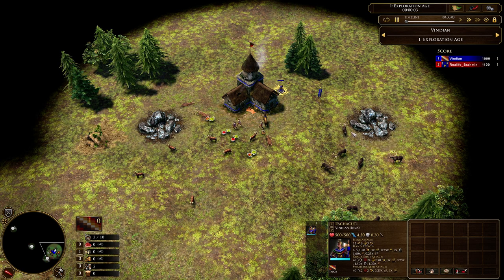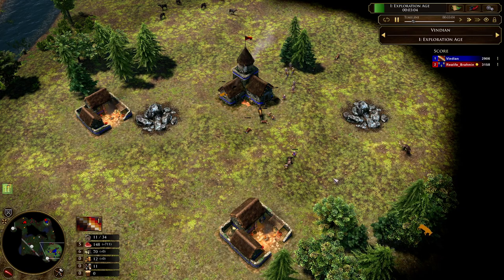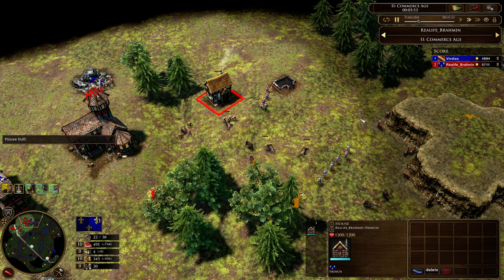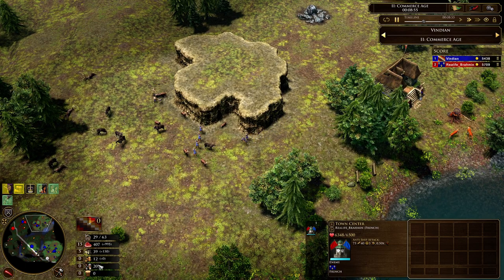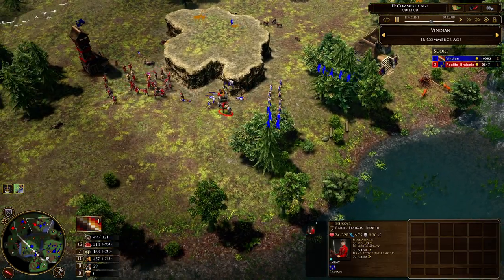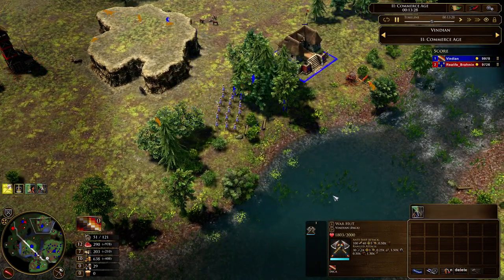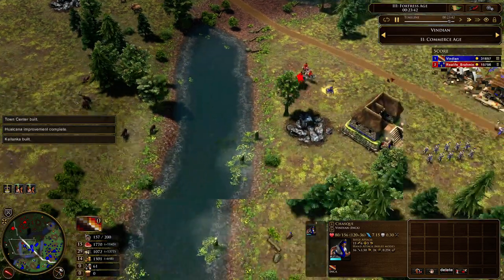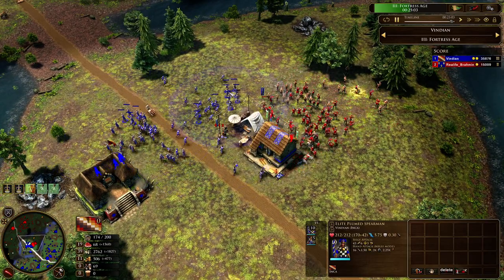Winning by sieging houses - Inca alternate build to Queen's festival and Kancha boom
Siege Houses as if you are against Japan or Sweden
No shipments in age 1, TC big button and 3 military shipments followed by resource crates and Haunaka support.